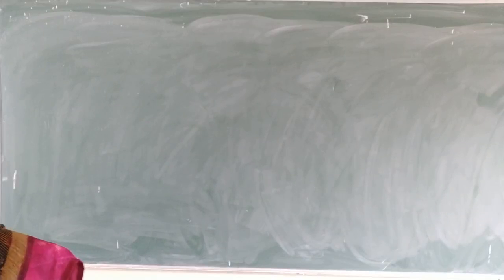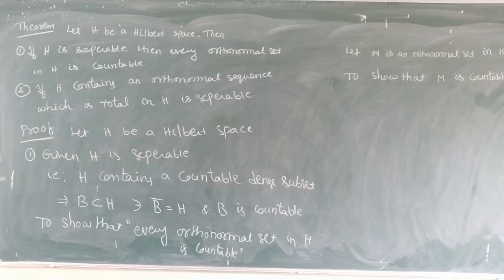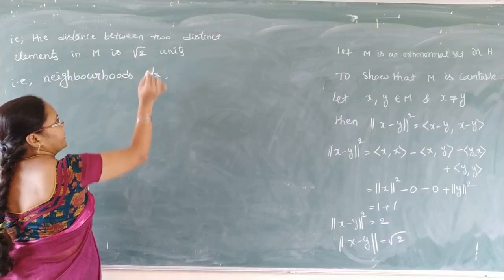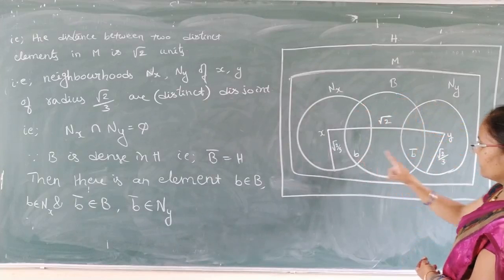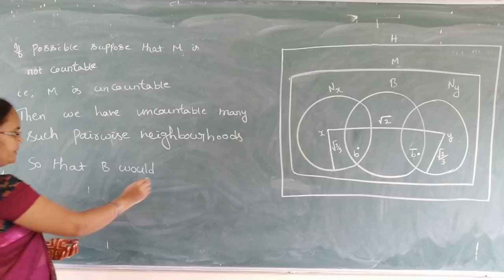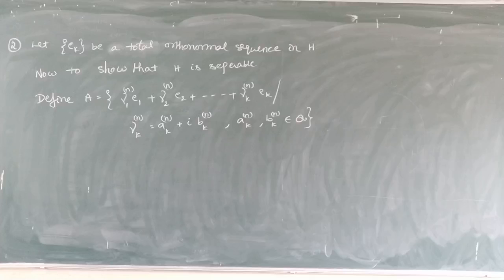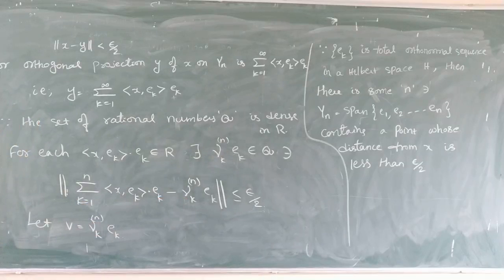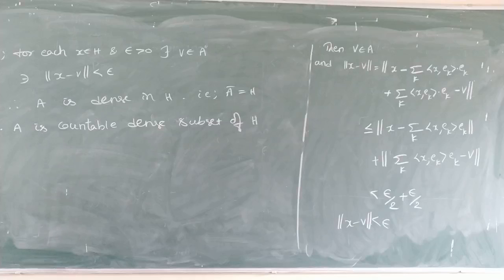PG,Sem 3, Paper 1 (FA), Lecture 14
separable Hilbert space theorem